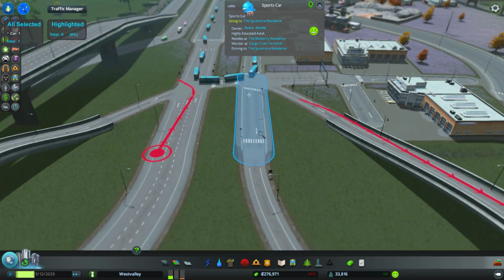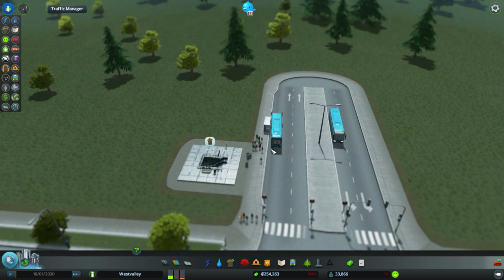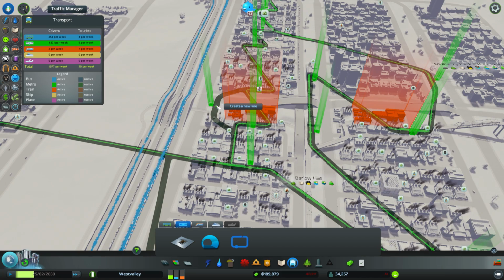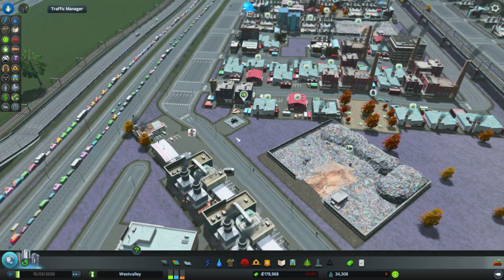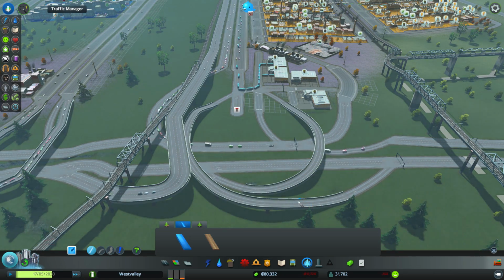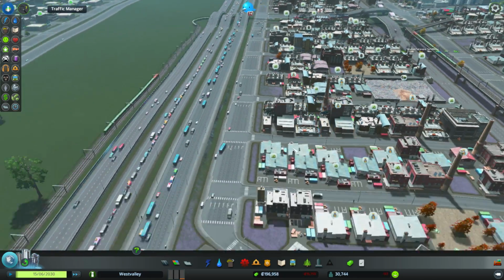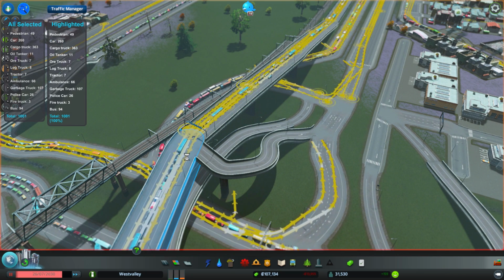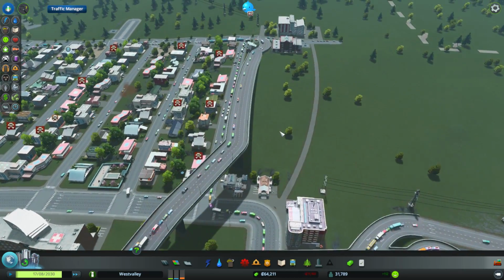Cities: Skylines - Westvalley- #18 - A Billion Buses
I check out the new city builder from Paradox!